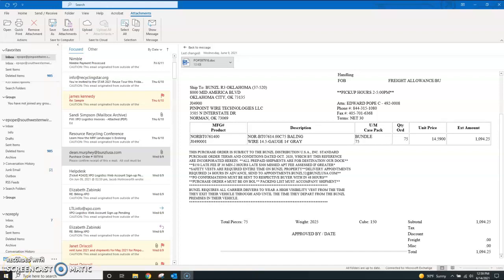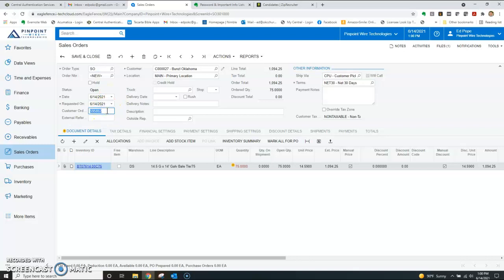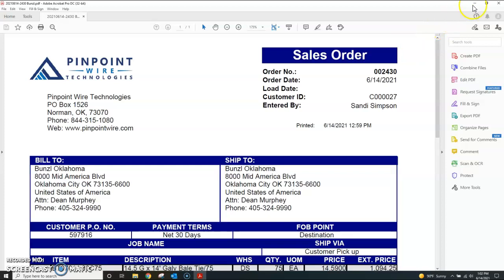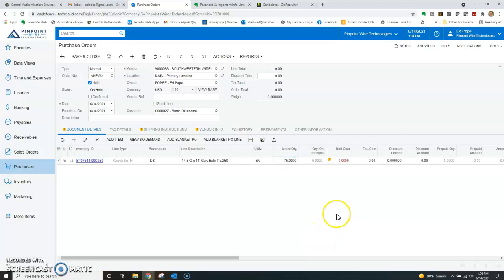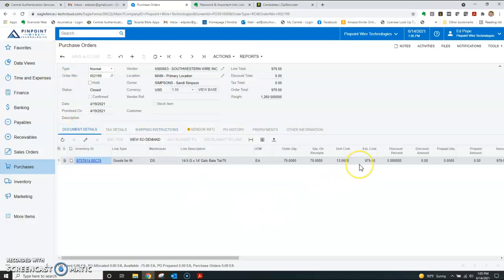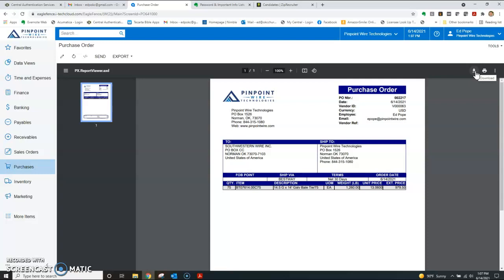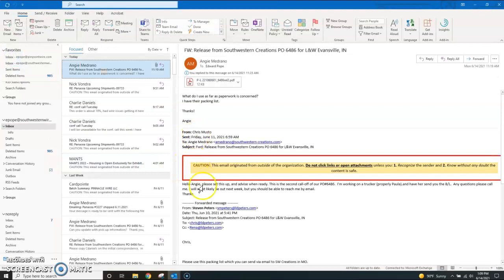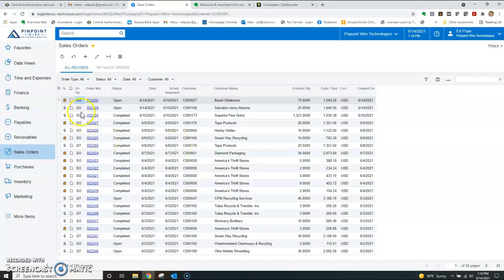Creating a Sales Order with PO